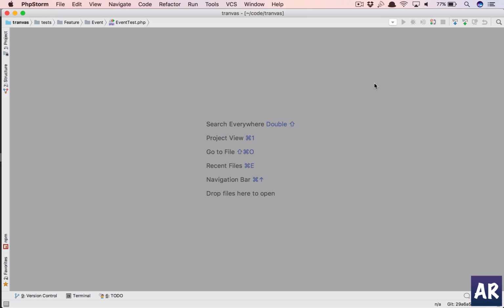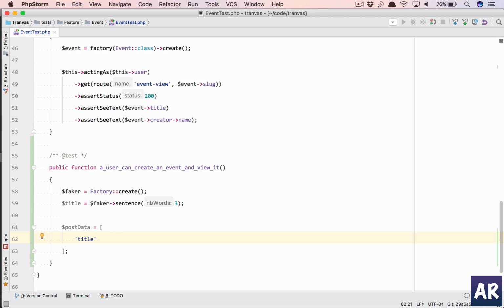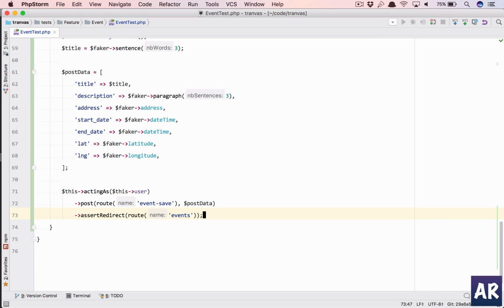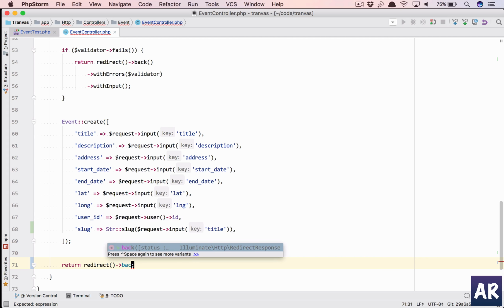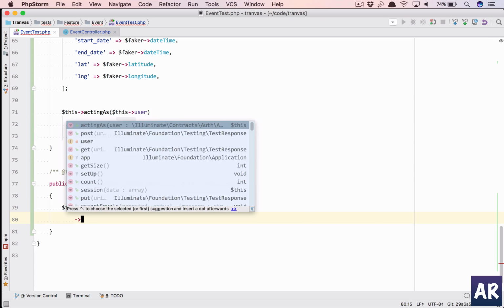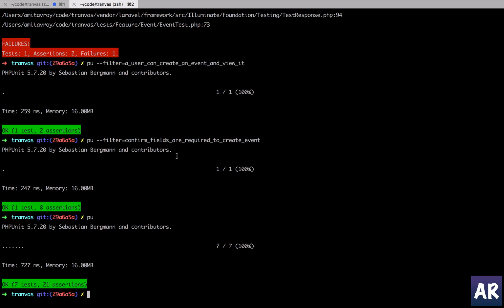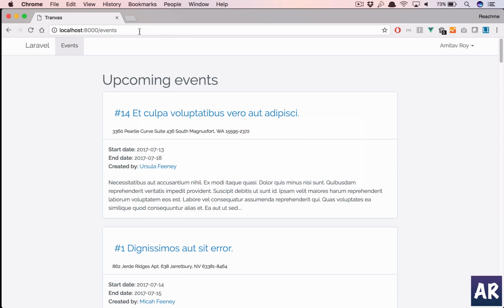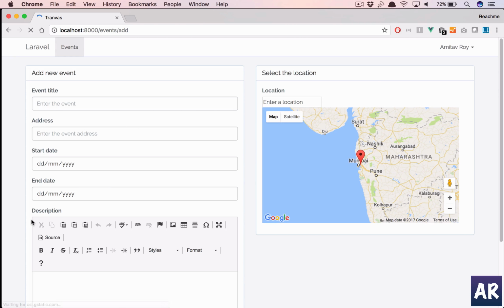Tranvas 11: Updating the create test cases and some small modifications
In this video we are going to improve on our test cases as we haven't yet handled the create even test cases and also minor modifications.